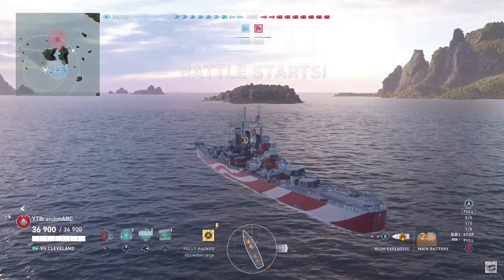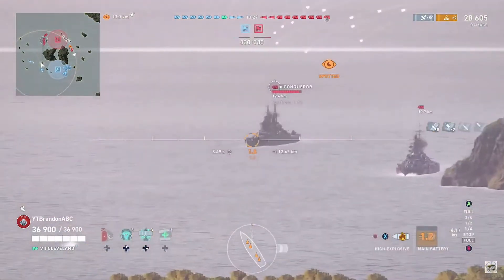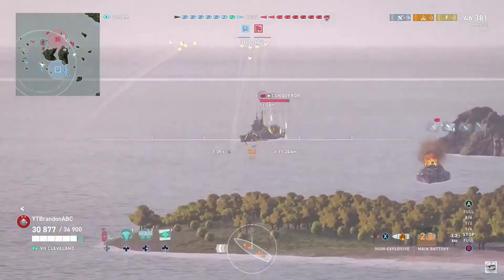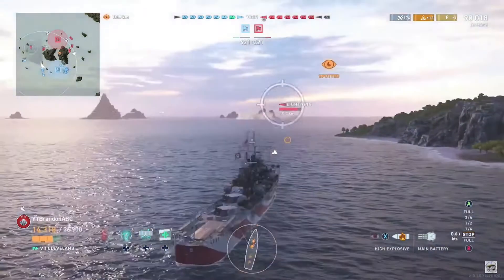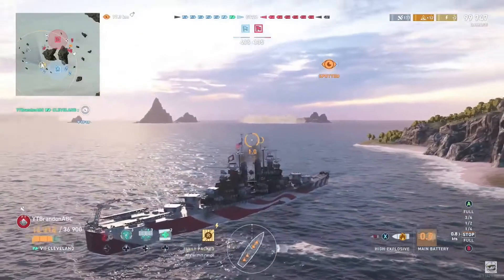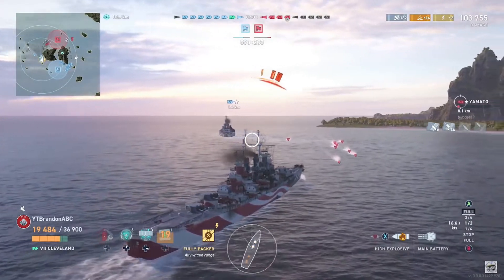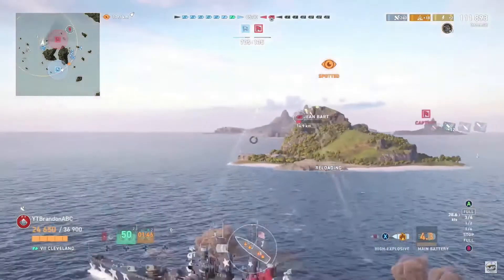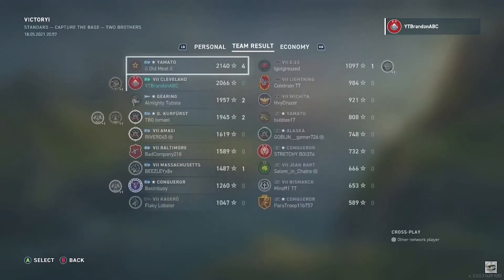Admiralty Report; “Set the world on Fire”; World of Warships Legends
YTBrandonABC in USS Cleveland, Tier VII American light cruiser .

Ship Mods – Aiming System Mod. 1, Propulsion Mod. 2, Concealment System Mod. 1, Main Battery Mod. 3.

Commander – Scott, Lv. 15, Legendary 1.

Traits – Beyond Range, Igniter, Punch Through, Fixated, Fully Packed.

Inspirations –Yamamoto Lv. 11, Legendary 1 and Kuznetsov Lv. 13.